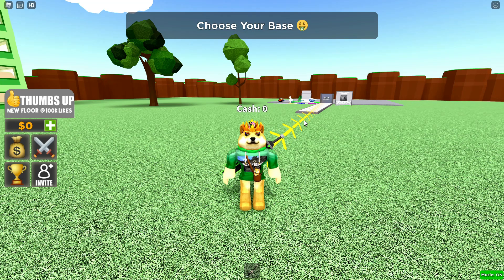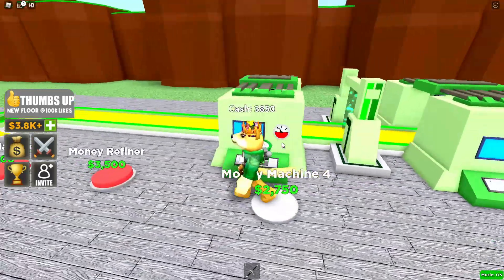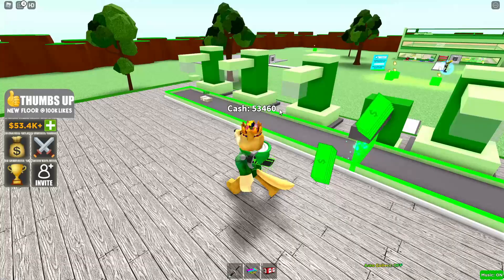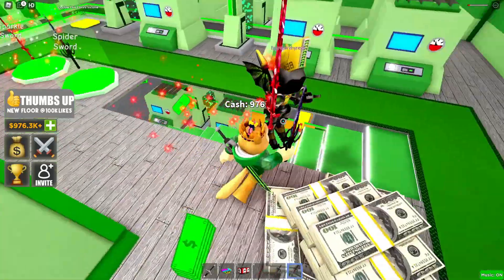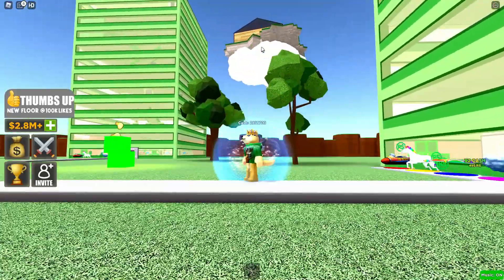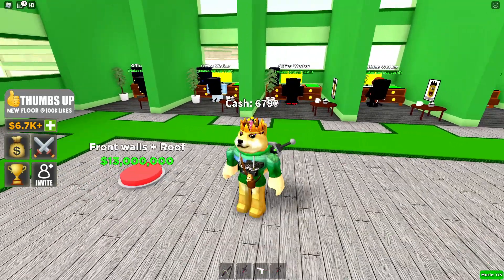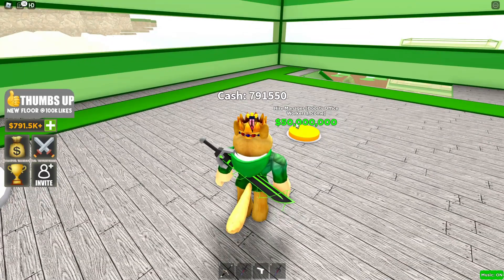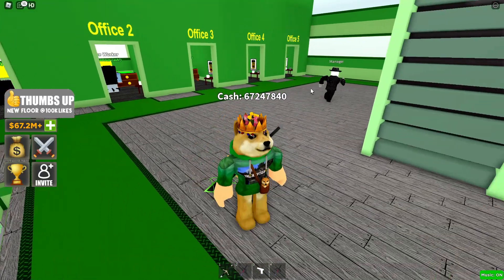Playing Millionaire Empire Tycoon Roblox episode 278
Doge had to build a successful tycoon so that he can make millions of dollars and upgrade the tycoon to make more